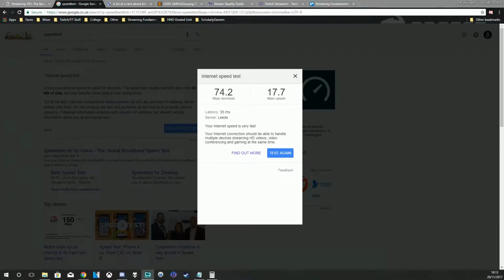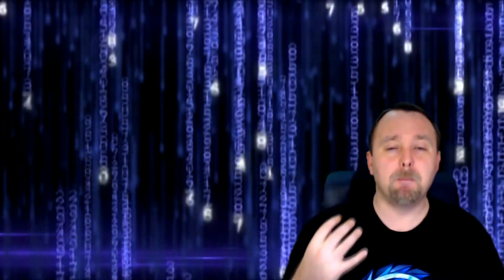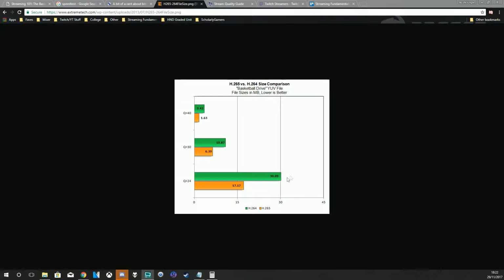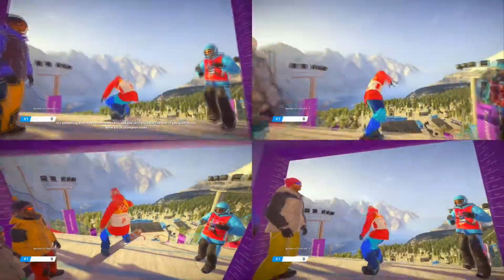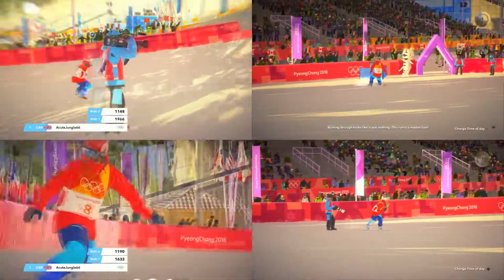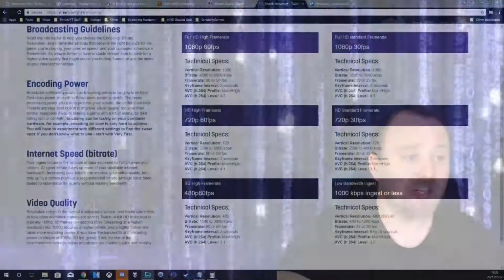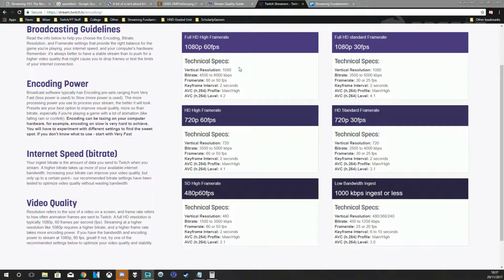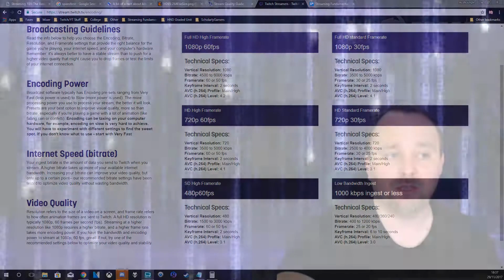Streaming Fundamentals: Episode 5 - Codecs and Bitrates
Scholarly Gamers' Streaming Fundamentals aims to provide you with a solid foundation of knowledge in order to help you stream.

Whether you have just started to consider the idea of streaming or you have been doing it for quite some time, this series should be beneficial to you. Each individual episode covers a specific topic that will be tackled as objectively as possible, whilst striving to use a range of sources and factual references rather than just a singular opinion.

This series will continue on this YouTube channel and the Scholarly Gamers website. Be sure to check out more weekly video content and daily gaming articles